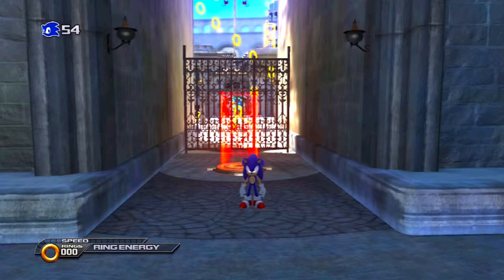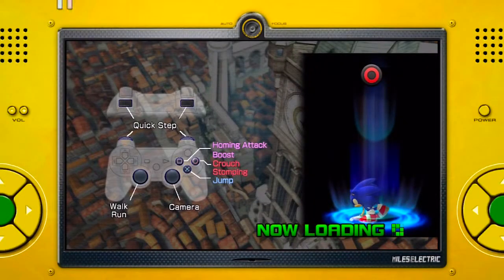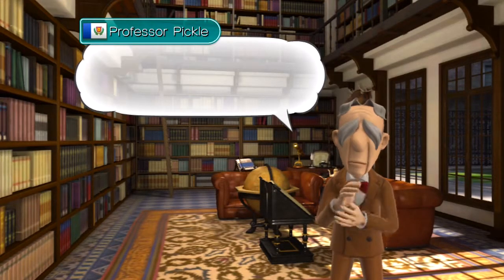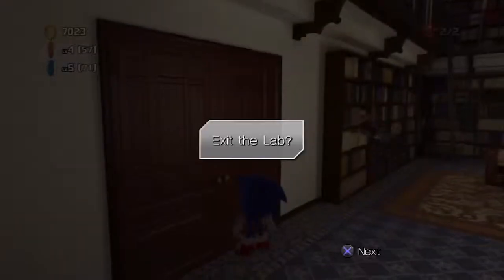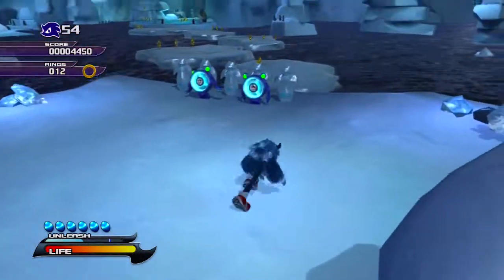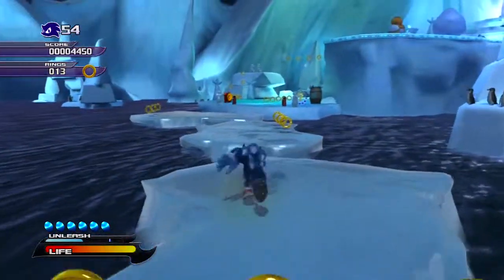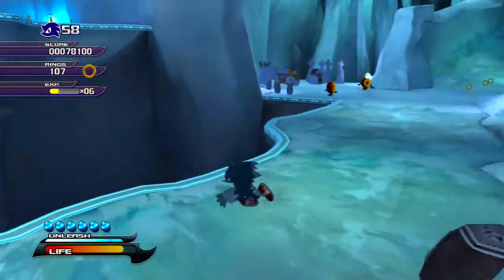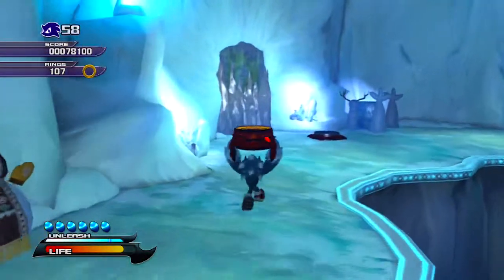Let's Play: Sonic Unleashed: Part 8: Cool Edge Night Stage!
Oh boi! Got some new combos now! Not like I know how to use most of them but they're pretty damn cool if you can pull them off!

Please consider leaving a Like and a Comment if you enjoy what you see, it really helps my Channel grow!

If you'd like to Donate to me (even just the smallest amount!) it would help me an insane amount!

If you'd like to buy this game here be the links!

Amazon UK (PS3)

Amazon US (PS3)